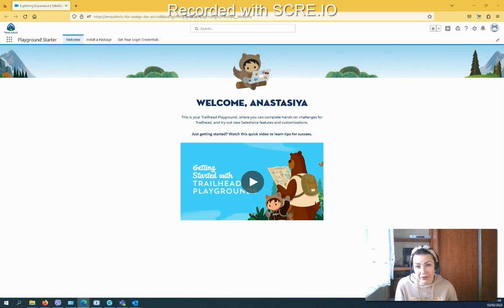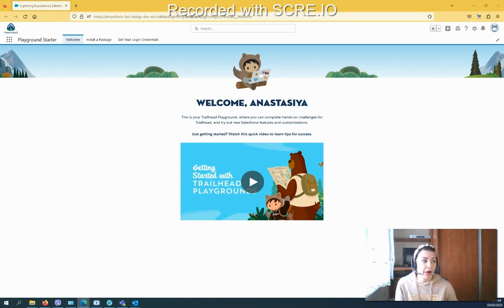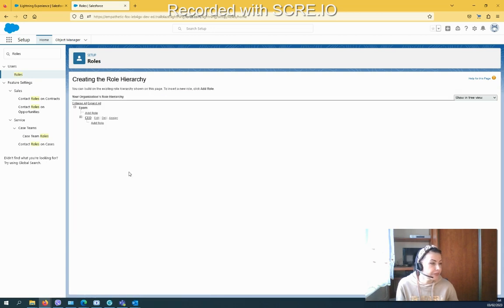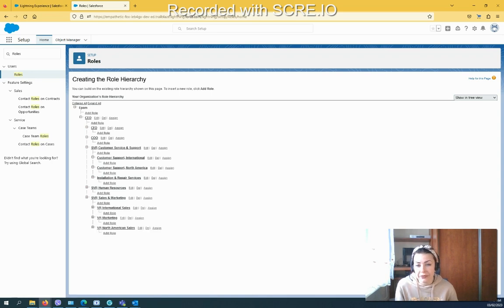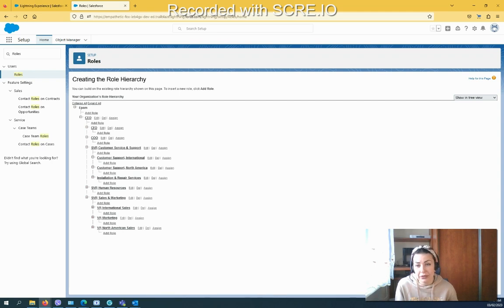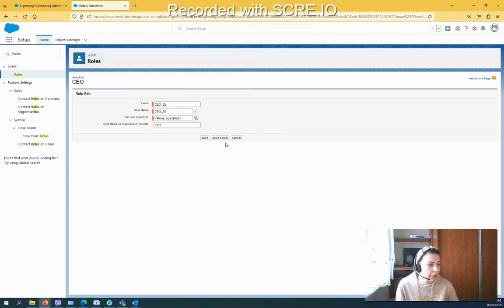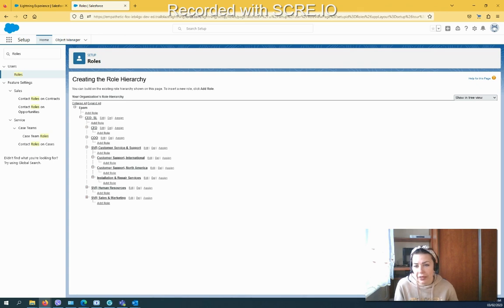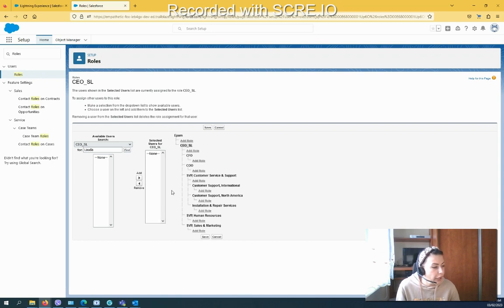Salesforce / Create a Role Hierarchy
Salesforce
Create a Role Hierarchy
Create and Edit Roles